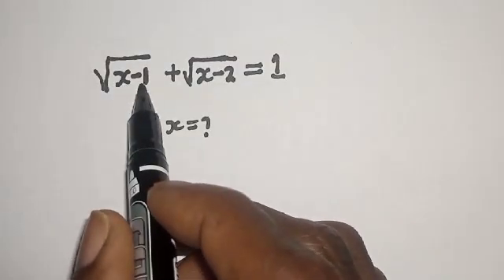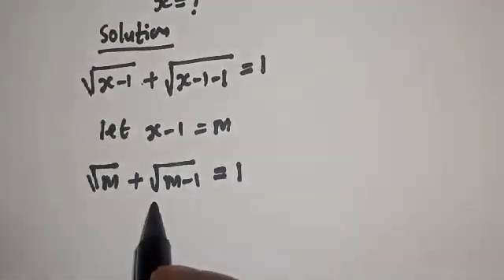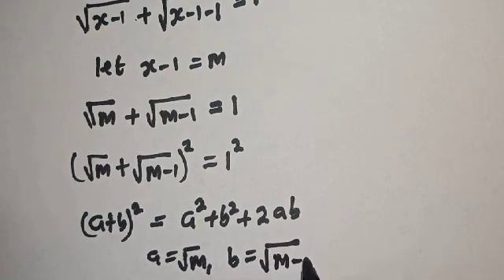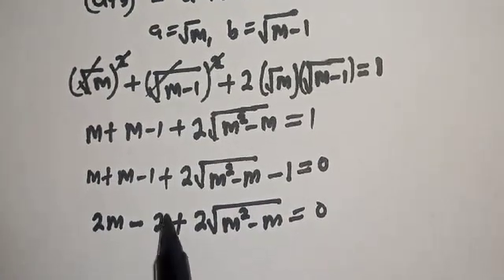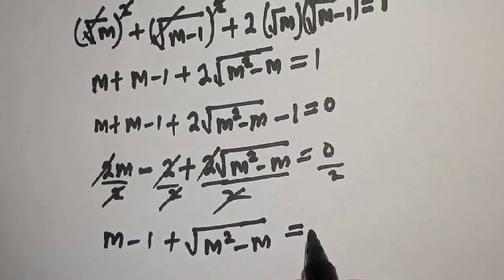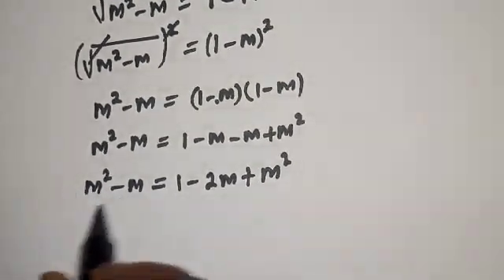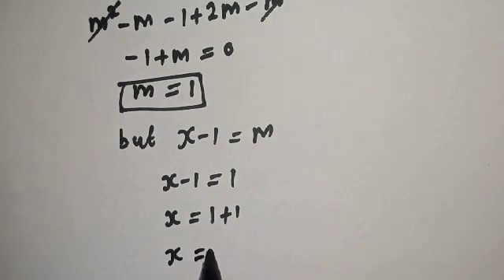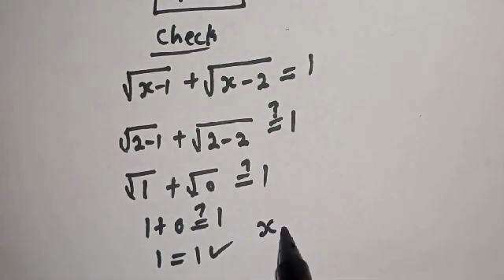Math Olympiad - A Nice Radical Algebra Problem | You Should Learn This Trick...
How to Solve for X in This Math Olympiad Problem,